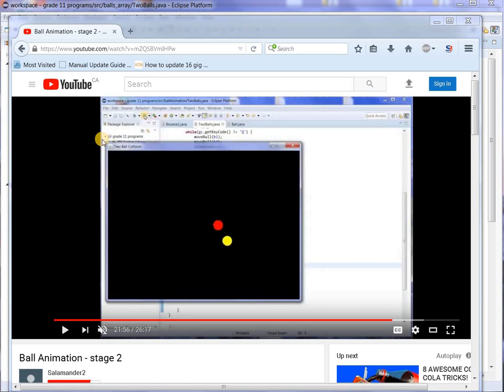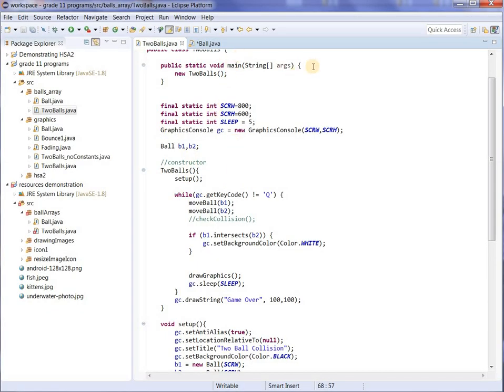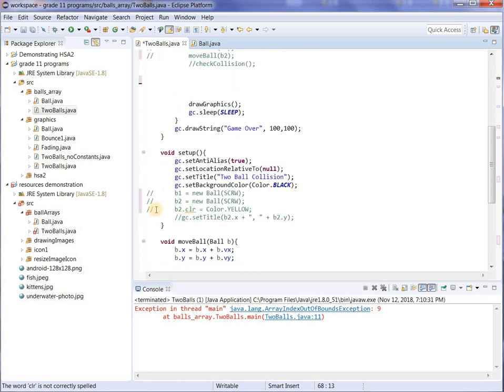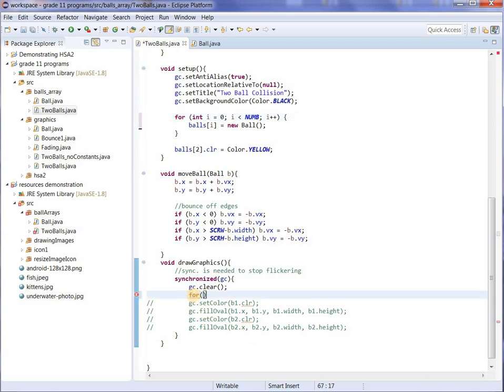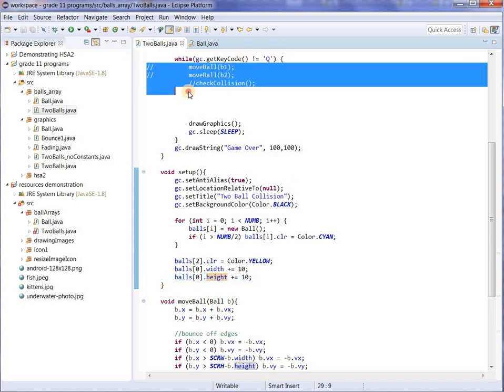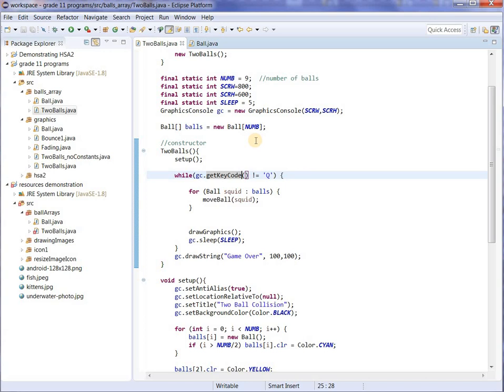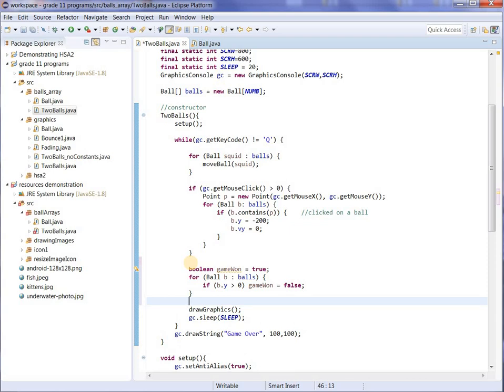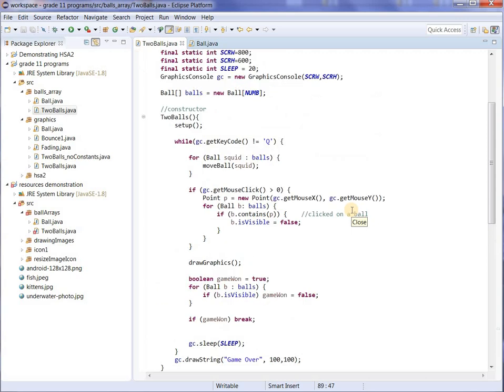2. Making an array of objects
I use the TwoBall.java program and change it so that any number of balls can be made. I show how to "remove" a ball. This is done using an ARRAY. Next time I'll show how to do this with an ARRAYLIST.

NOTE: that I do not actually ever delete a Ball from the array --there is no point to doing this since the array now just has a hole in it. I just make it so that the Ball is not seen on the screen (and I show both ways of doing this).